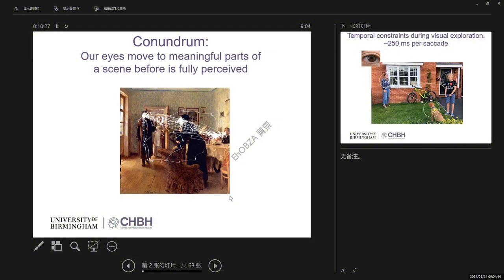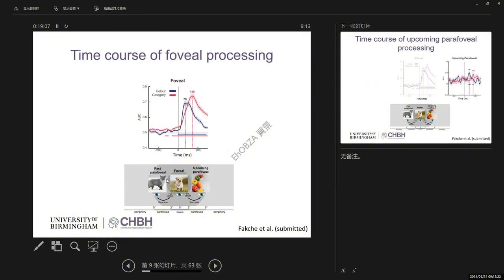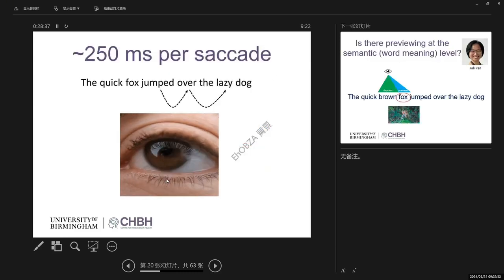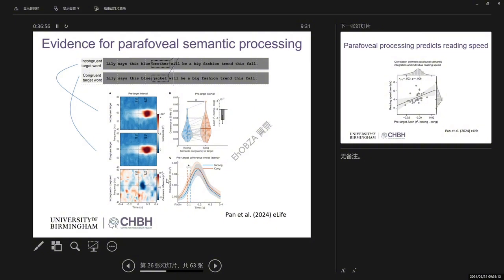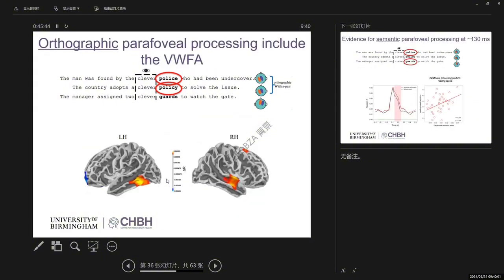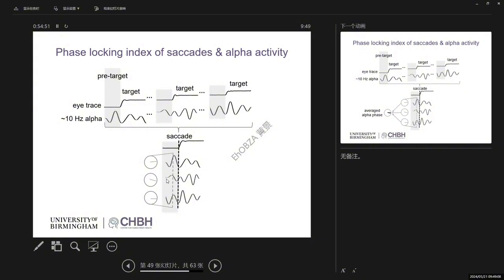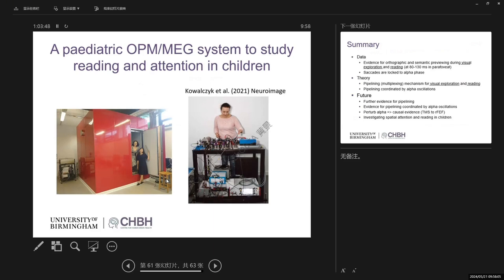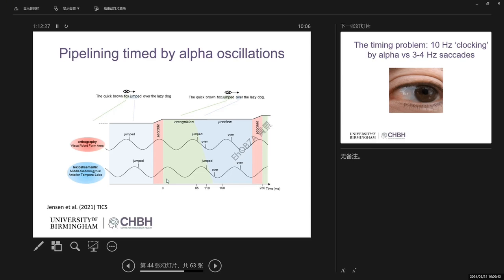Investigating parafoveal processing during natural visual exploration and reading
Presentation by Ole Jensen at Zhuhai/Beijing Normal University 21st May 2024.

Abstract:
When we look at a scene or read, we move our eyes every 250 milliseconds. This means there is very little time between eye movements to process what we are looking at, decide where we want to look next, and move our eyes there. To better understand the brain mechanisms that support visual exploration and natural reading, we combined MEG and eye-tracking recordings. Participants were asked to explore multiple objects in a scene or read sentences while their brain activity and eye movements were recorded. We found that words and objects being saccade goals are processed surprisingly fast at the semantic level. We also discovered that eye movements are phase-locked to ongoing alpha oscillations, which helps coordinate visual processing and saccades. Our findings rule out that our brains process words and objects in a strict serial or parallel fashion. Rather our results suggest that our brains process multiple objects or words simultaneously, but at different levels of processing hierarchy.